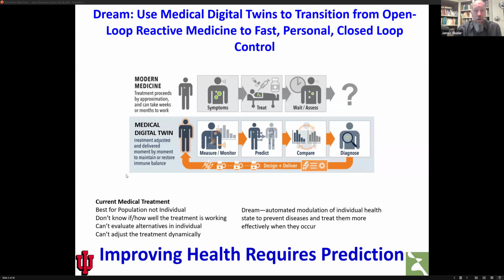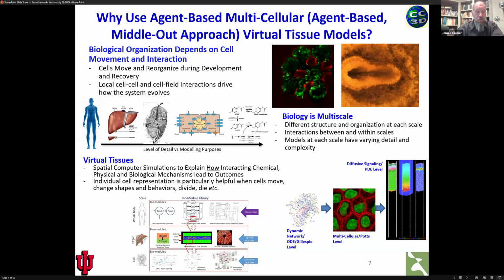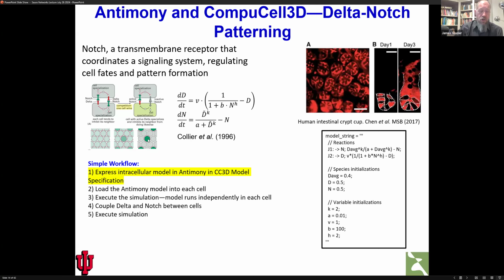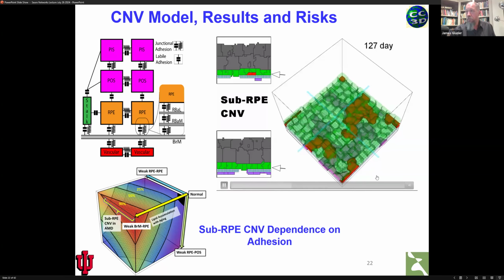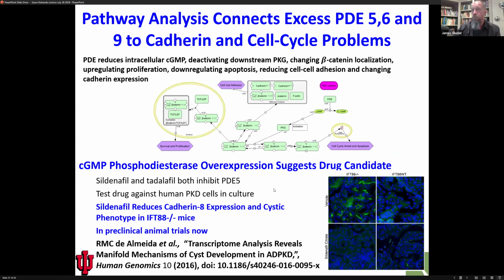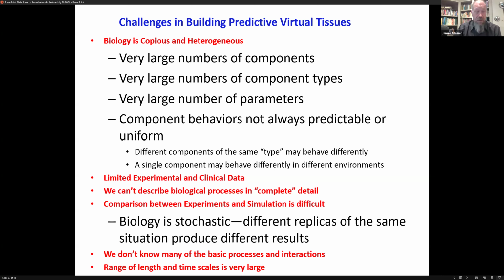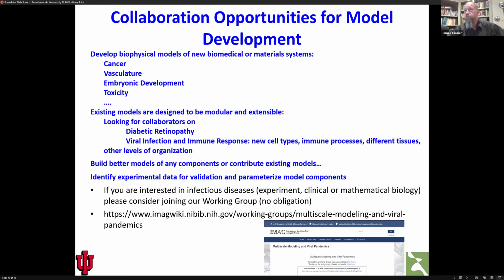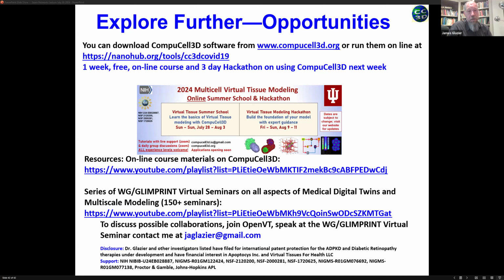2024 Summer School - Day 5.5 - Coupling Chemical Network Models to Cell Tissue Models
2024 Summer School & Hackathon - Day 5.5
Indiana University professor James Glazier presents his talk, "Coupling Chemical Network Models to Cell Tissue Models: A short introduction to multicell agent-based modeling using CompuCell3D"